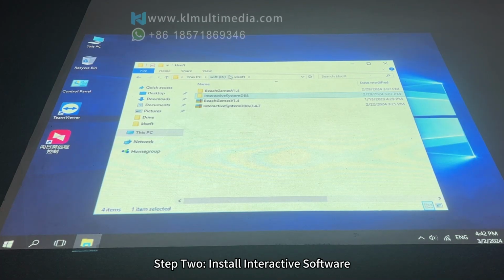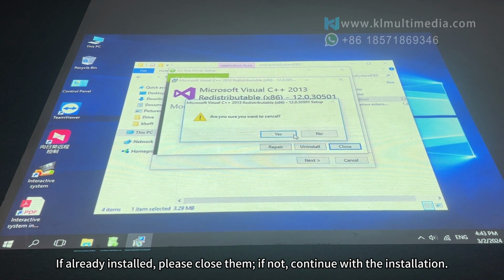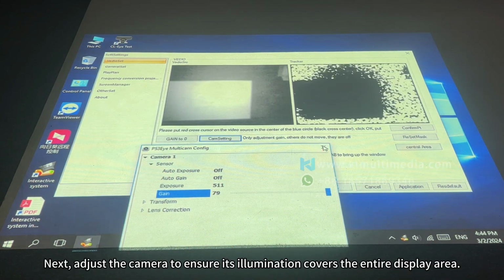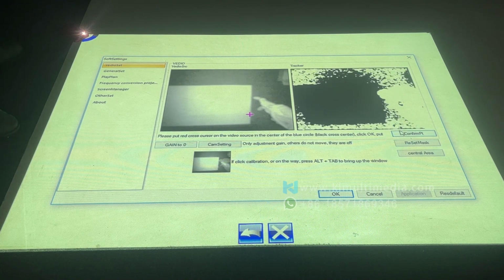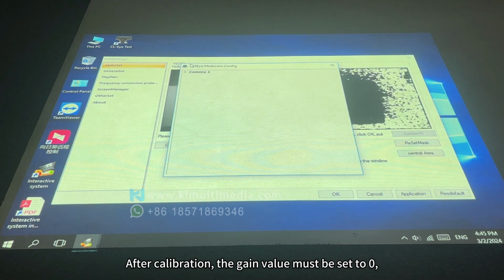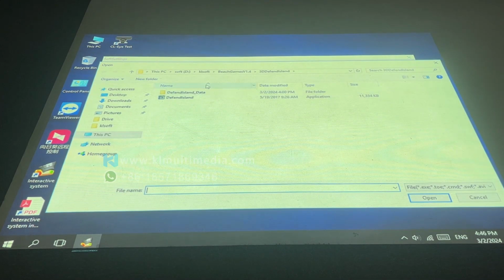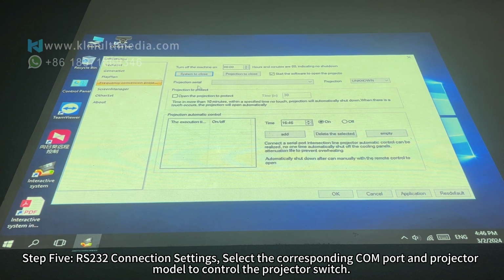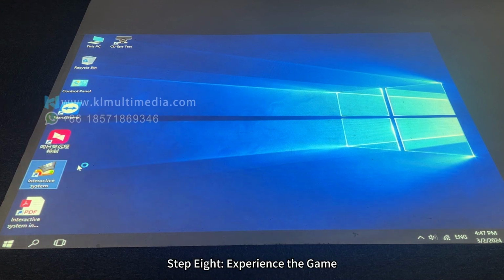How to Debug Interactive Beach Game with Virtual Fish for Kids?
In this tutorial, we will walk you through how to debug an interactive beach game featuring virtual fish, specifically designed for kids. Join us for a fun and easy debugging session where we will troubleshoot common issues and make sure the game runs smoothly. Get ready to dive into the world of virtual fish and enhance your coding skills in a playful way! Let's start debugging together!